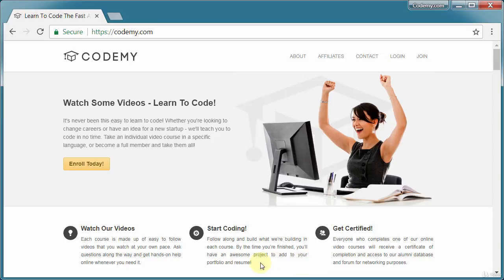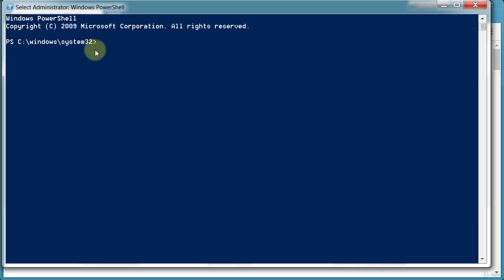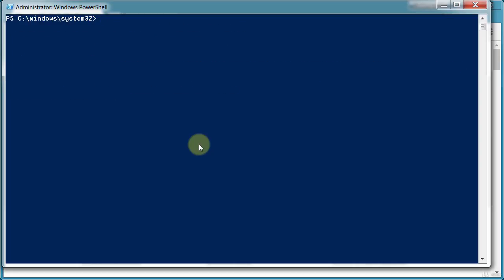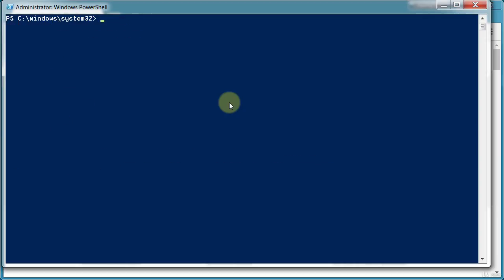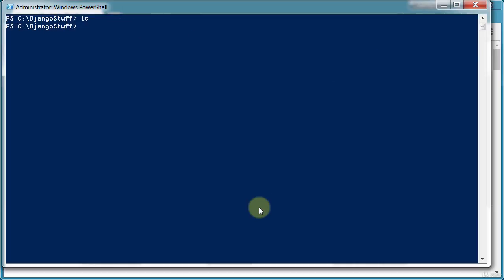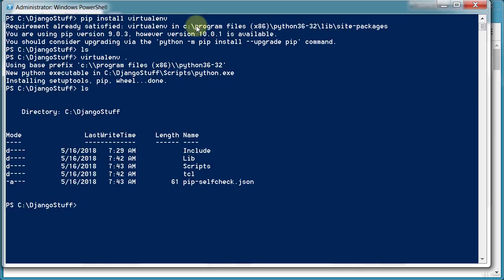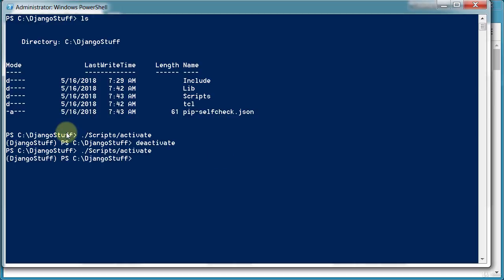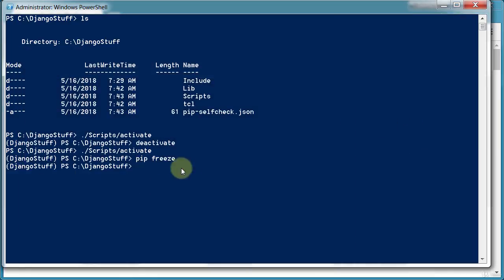Python Django Web Development: To-Do App : Setting Up Virtualenv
Python Django Web Development: To-Do App
Learn Database Driven Web Development With Django and Python!